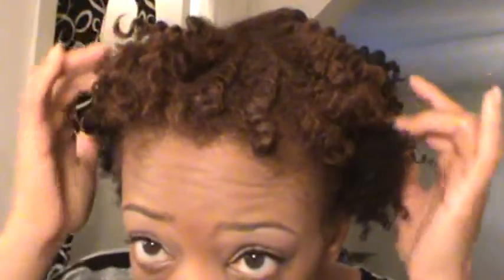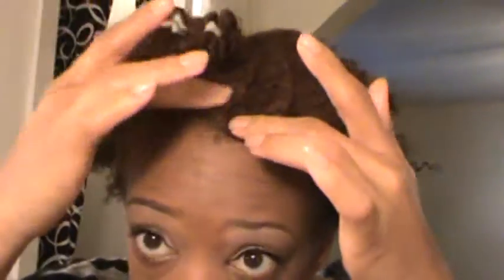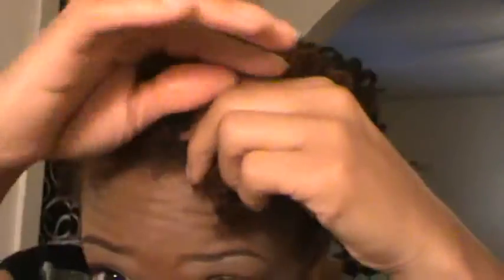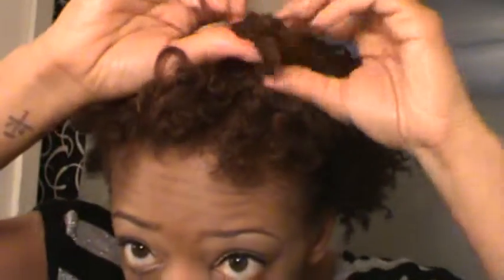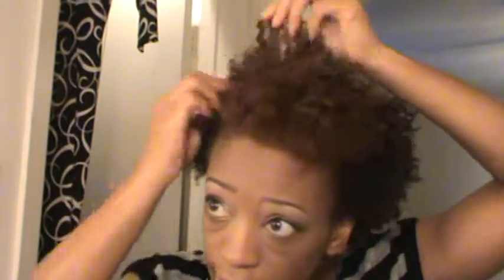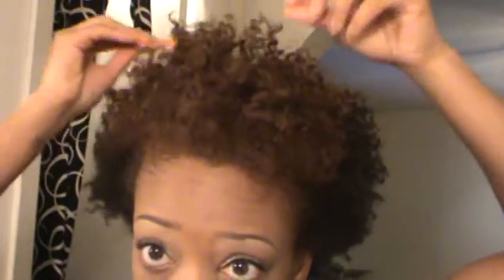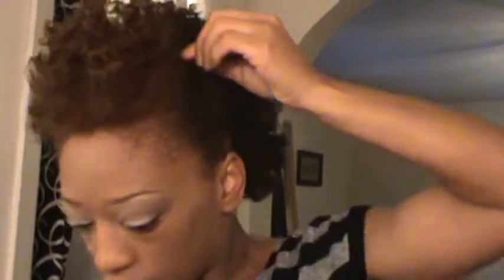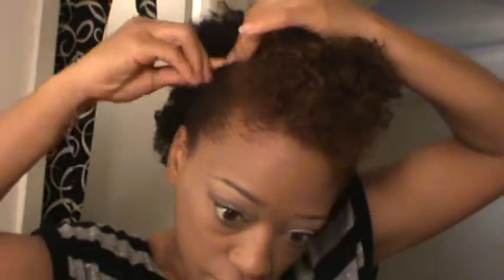Flat twist out tutorial for 3 type natural hair - 2013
This is a tutorial of how to style a flat twist out on medium natural hair. I used cantu she butter leave in conditioner and she moisture curl and style milk.